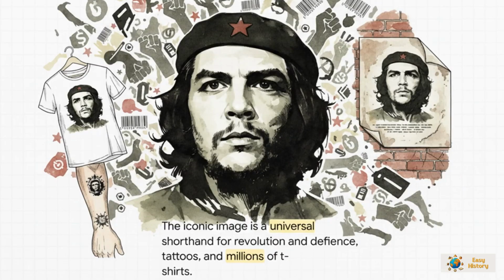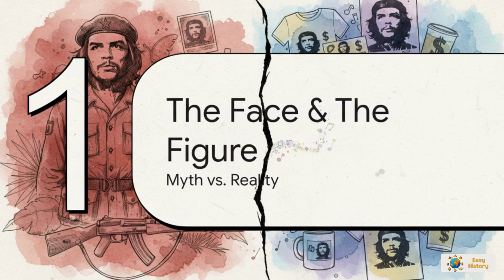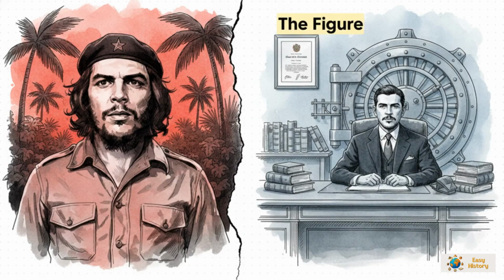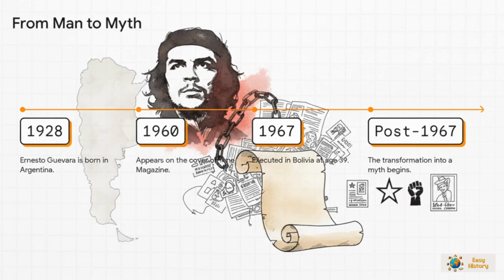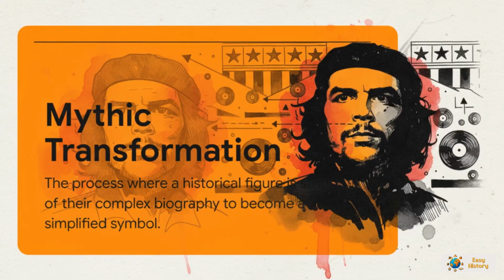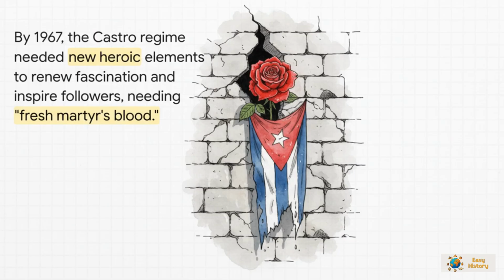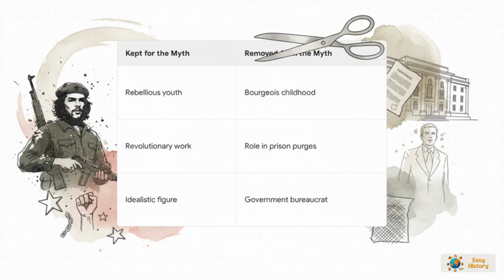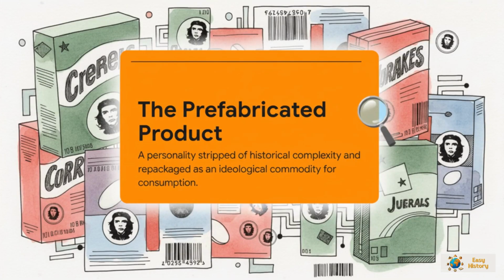Che Guevara Explained in Minutes – Revolutionary, Guerrilla & Legacy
Che Guevara became one of the most iconic and controversial figures of the 20th century. But who was he? How did he rise from medical student to revolutionary leader? And what impact did his actions have on Cuba and global movements?

In this video, we explain Che Guevara in just a few minutes – clear, simple, and easy to understand. Discover his early life, his role in the Cuban Revolution, and his legacy as a symbol of revolution and conflict.

📌 What you’ll learn in this video:

-Che Guevara’s early life and travels
-His role in the Cuban Revolution
-Guerrilla warfare and ideology
-His impact in Latin America and Africa
-The legacy and controversy surrounding his image

This is history made simple. Learn more in minutes than others explain in hours. ⏳

📚 Easy History in Minutes